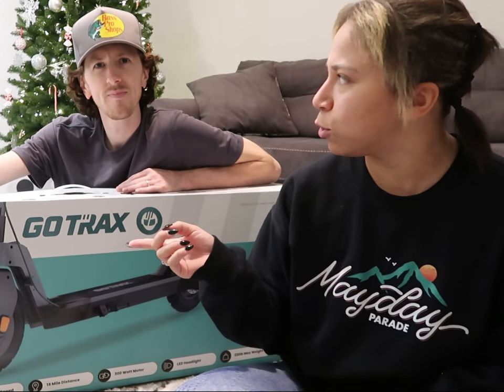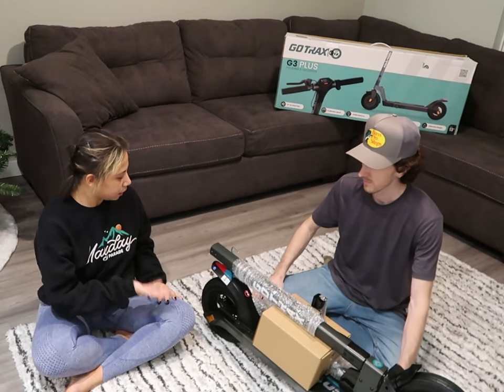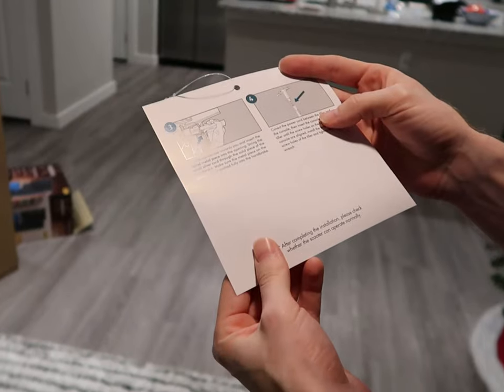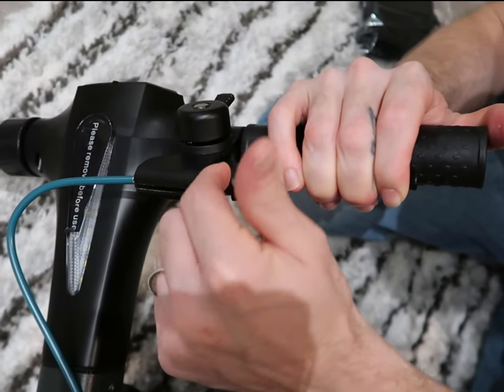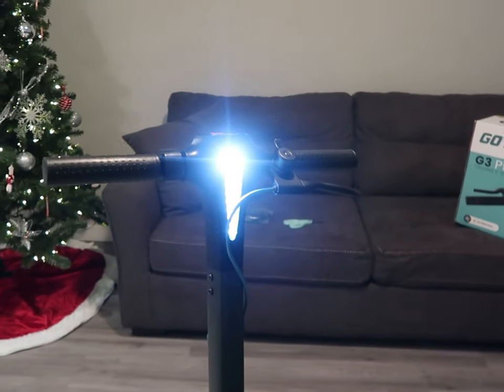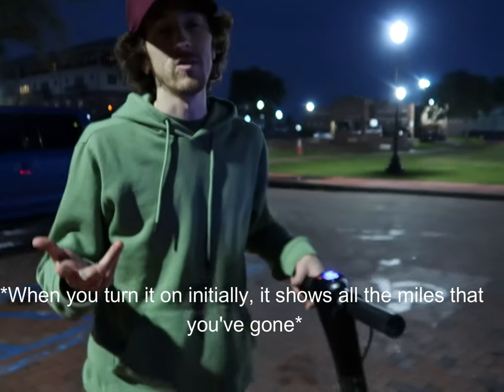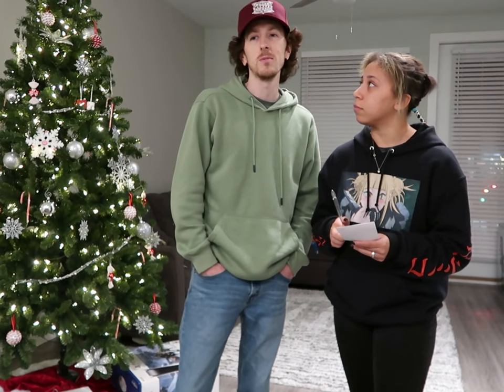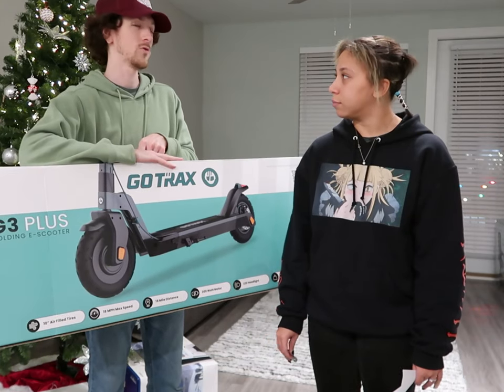GOTRAX G3+: WE BOUGHT AN ELECTRIC SCOOTER | unboxing, assembly, test ride, and review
after riding lime scooters in nashville, tennessee, casey and i decided we needed to get an electric scooter for ourselves!

we decided to go with the gotrax g3+. we bought ours at one of our local walmart.

TIMESTAMPS:
3:11 unboxing
10:26 assembly
23:46 test ride
29:48 review

SPECS:
• $398.00USD + tax at [our local] walmart
• 10" air filled tires
• 18mph max speed
• 18 mile distance
• 300 watt motor
• LED headlight
• 220lb max weight

CAMERA, EDITING SOFTWARE, AND MORE
camera: canon powershot g7xmark ii
editing software: wondershare filmora 9